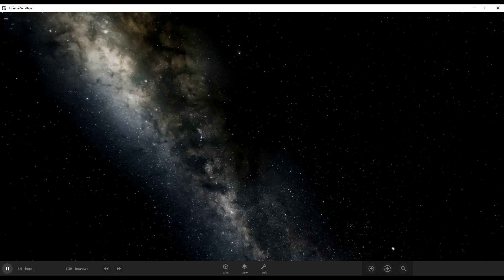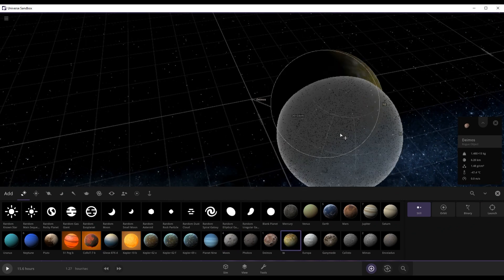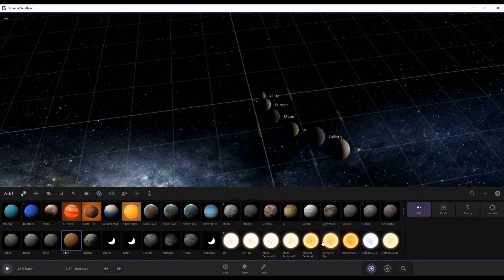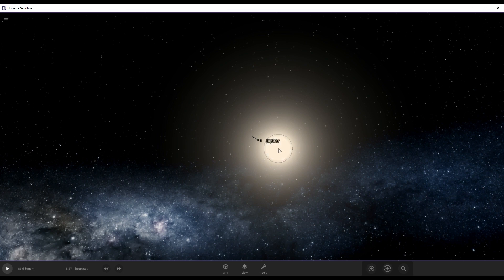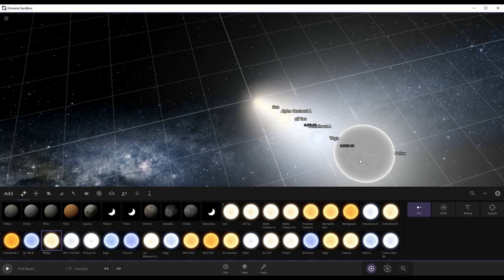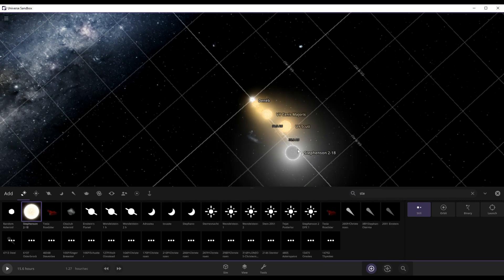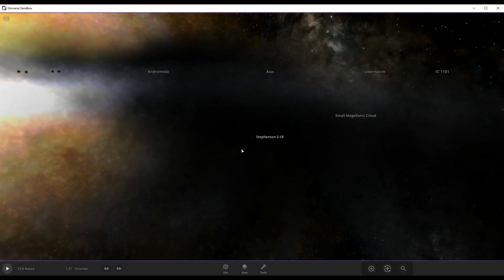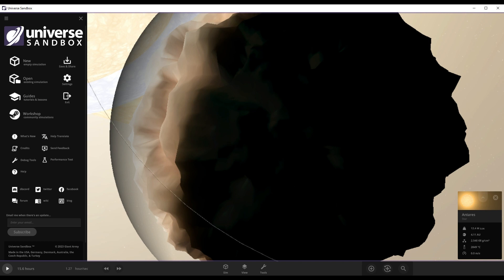Universe Sandbox - Universe size comparison part 2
Comparison between planets, moons, stars, galaxies, clusters, etc.